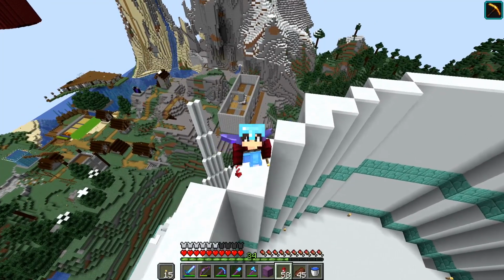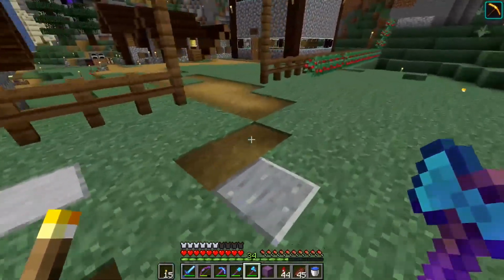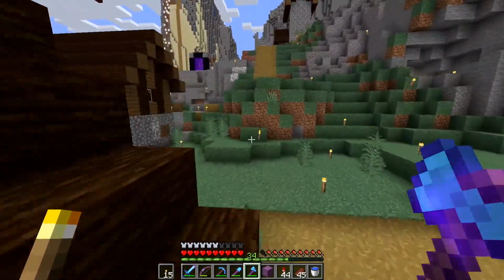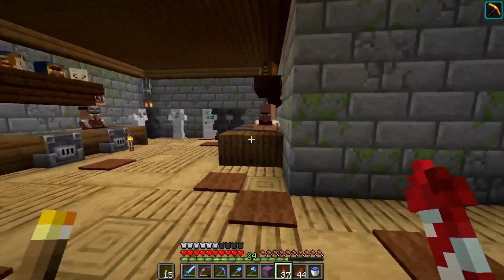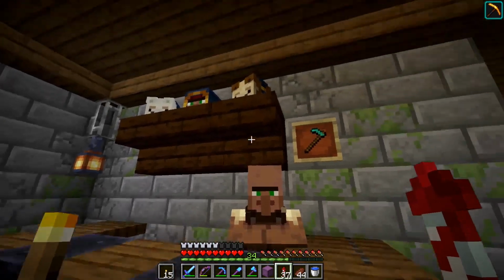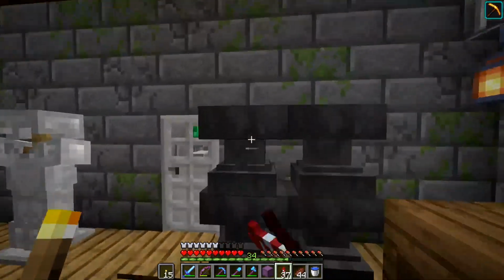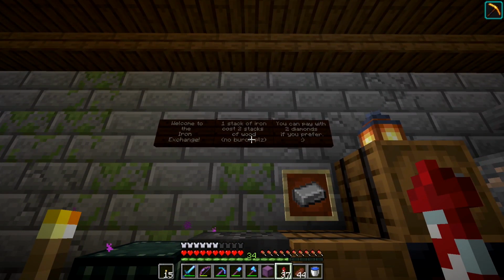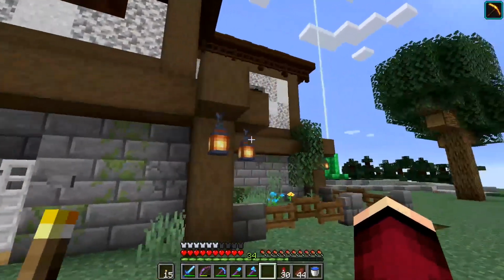Iron Exchange Build | Air Force Minecraft Server Part 7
Welcome to the Iron Echange!

Monday-Friday starting at 8PM EST